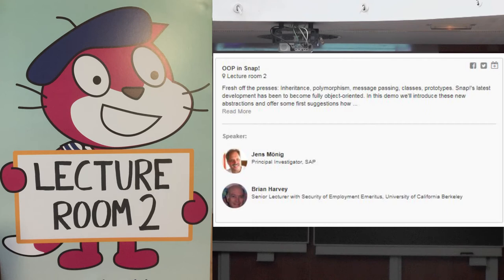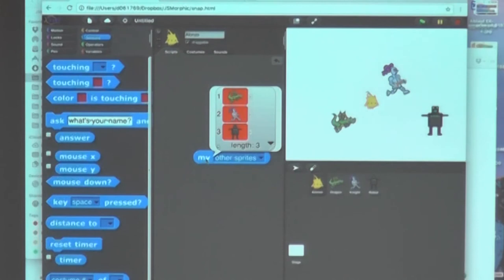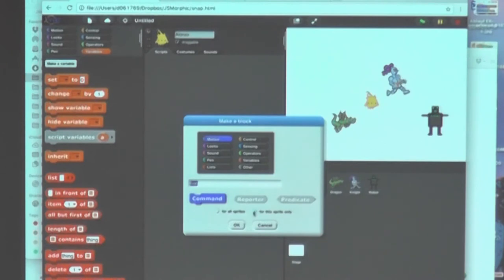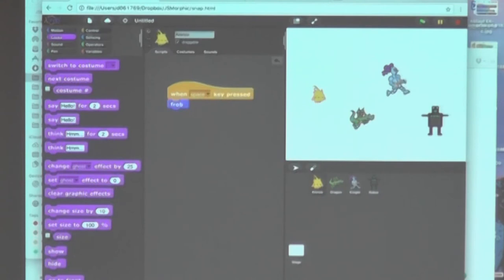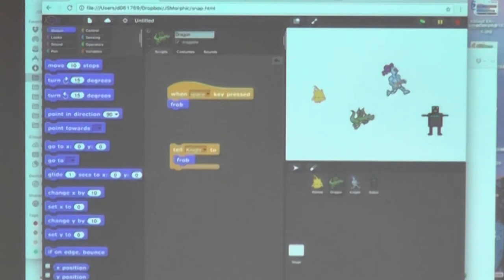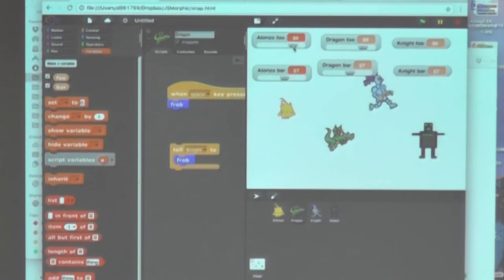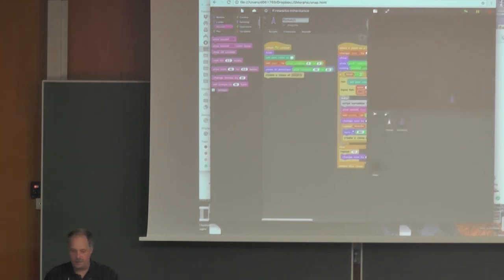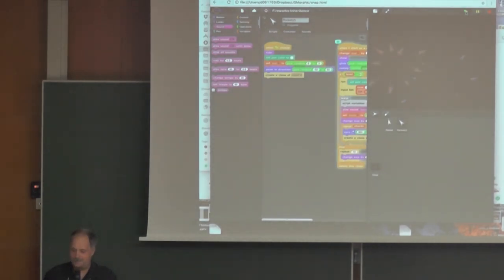short demo1 oop in snap Jens Mönig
OOP in Snap!
 Lecture room 2
Fresh off the presses: Inheritance, polymorphism, message passing, classes, prototypes. Snap!'s latest development has been to become fully object-oriented. In this demo we'll introduce these new abstractions and offer some first suggestions how ...

Speaker:

Jens Mönig
Principal Investigator, SAP